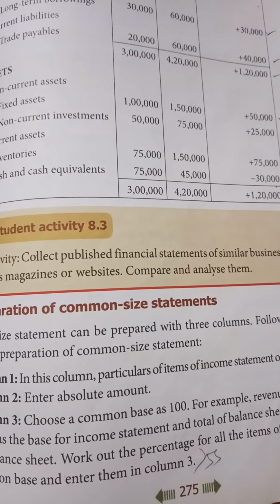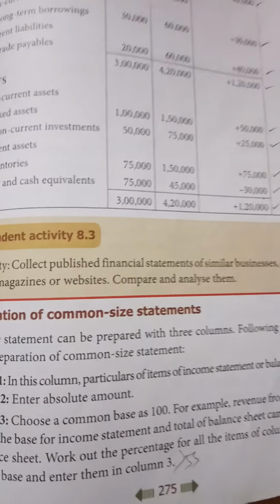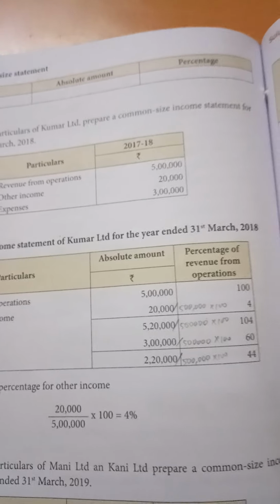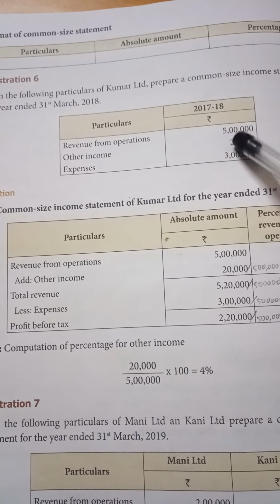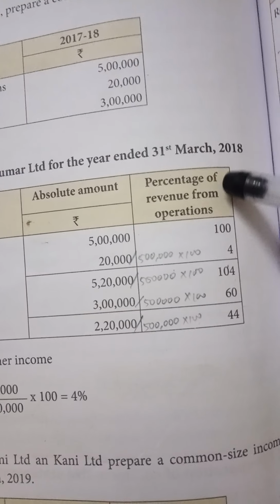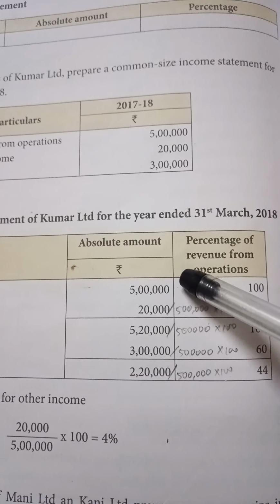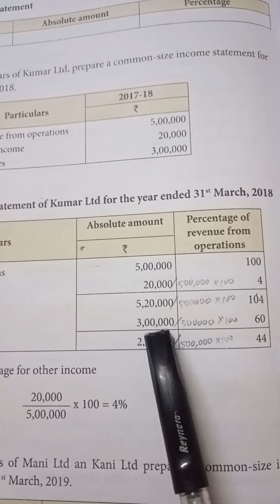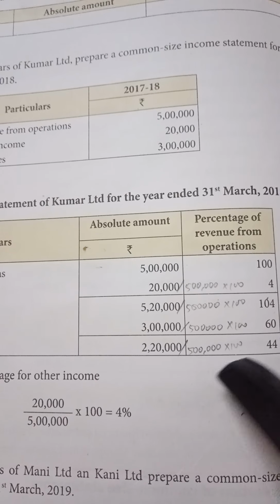Std 12 : Chapter 8 - Illustration 6